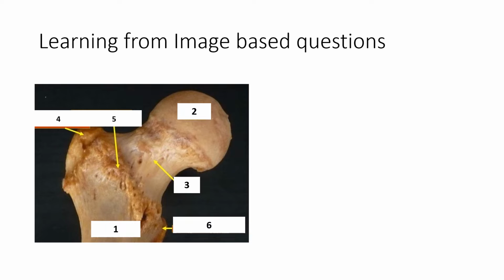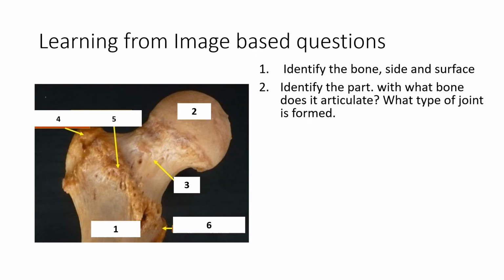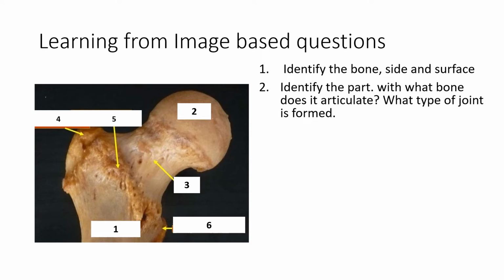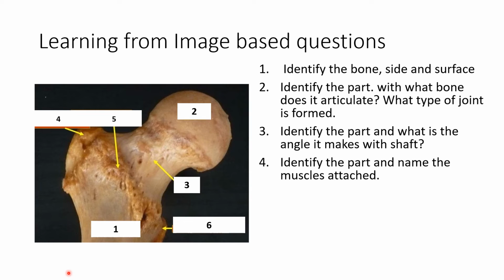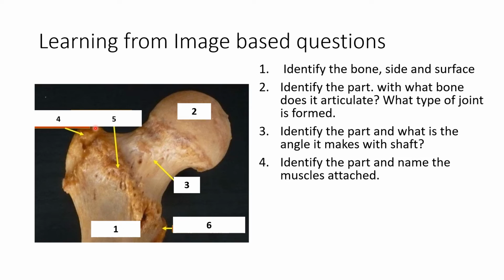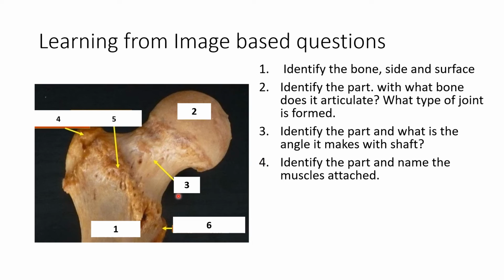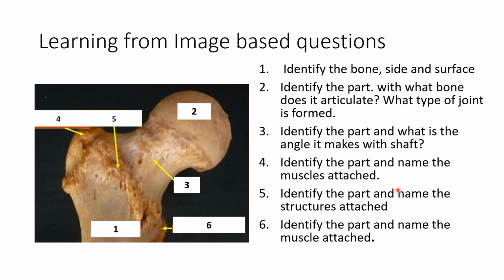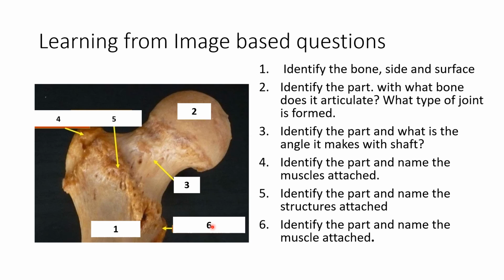LOWER LIMB IMAGE BASED ANATOMY 2- By Prof Dr. V Subhadra Devi